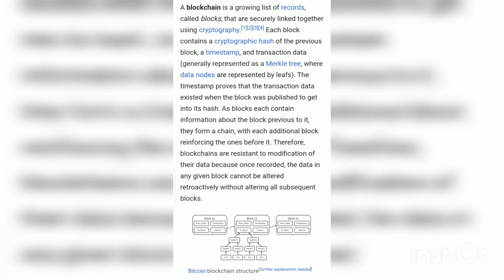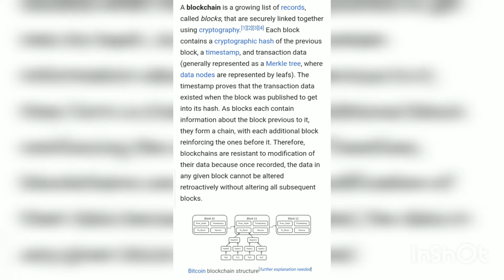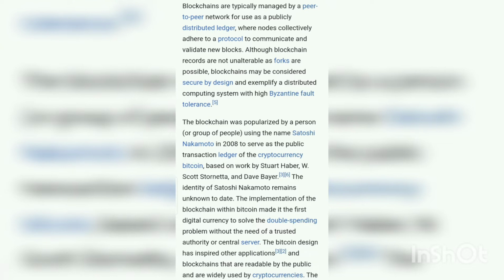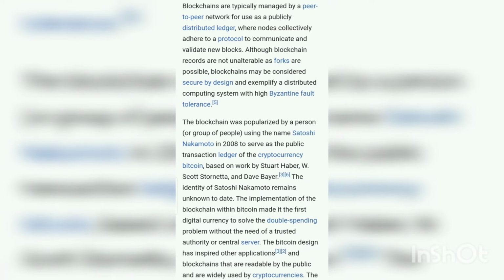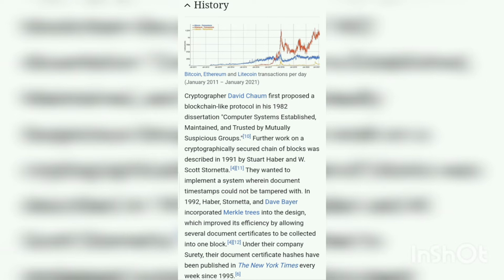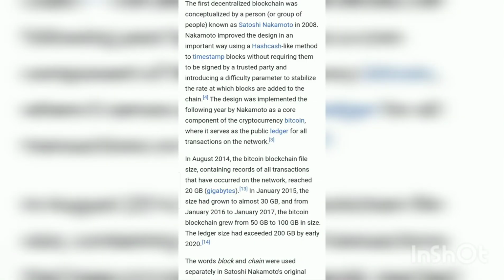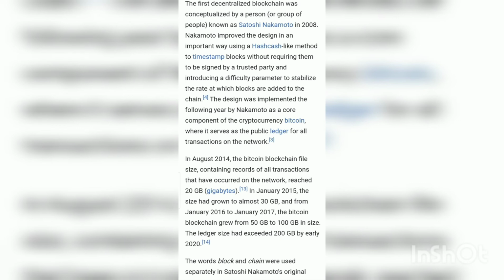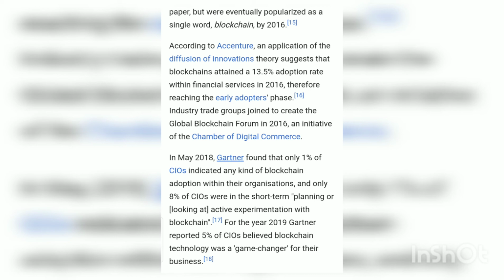What is block chain Part-1😲